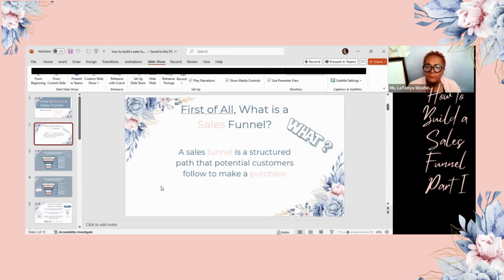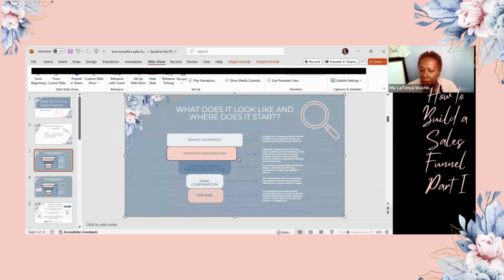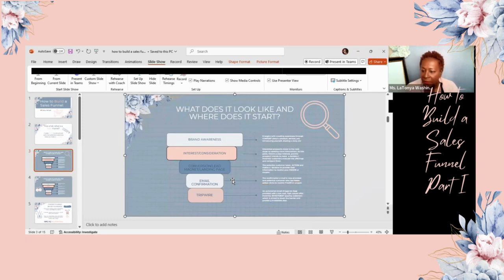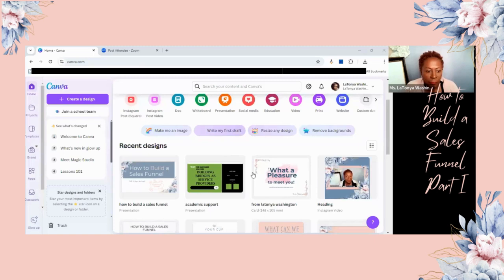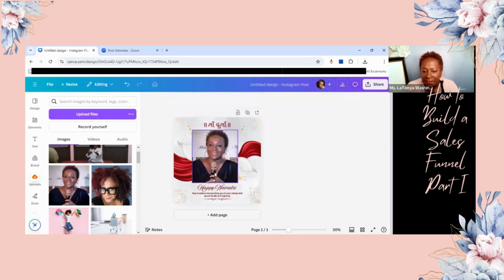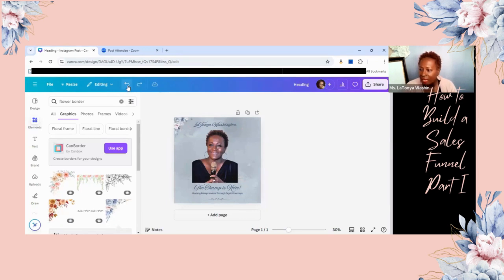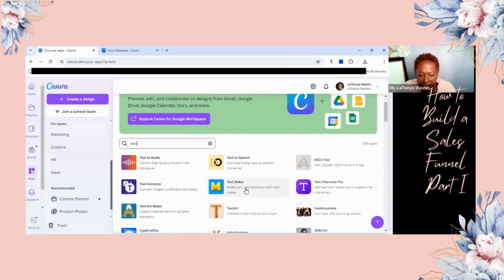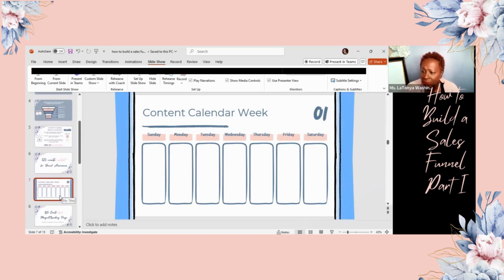How to Build My Content in a Sales Funnel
They do say that Content is King and so in a Sales Funnel, it makes sense for it to be very crucial in building brand awareness FIRST!

Enjoy this step by step process in building content for brand awareness as the first step in developing a sales funnel.